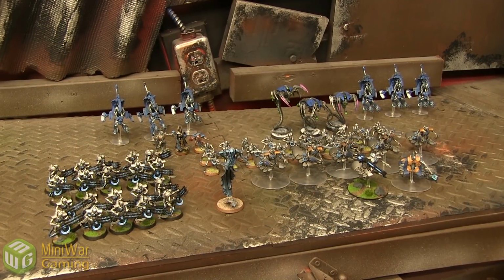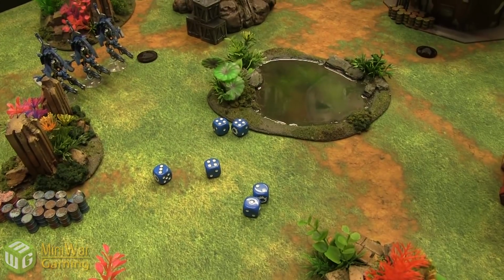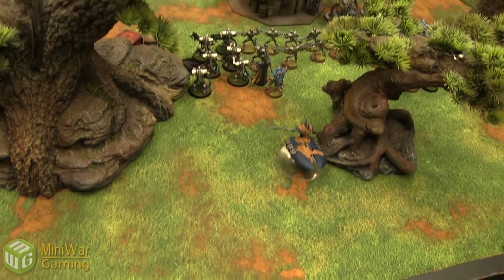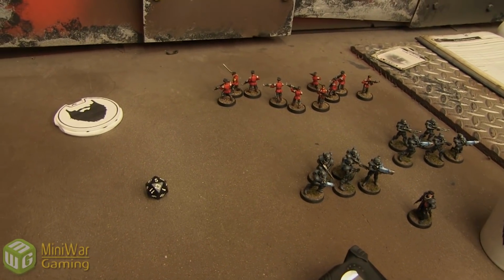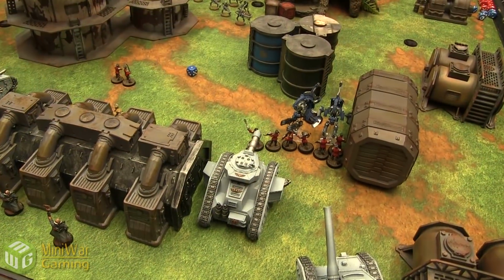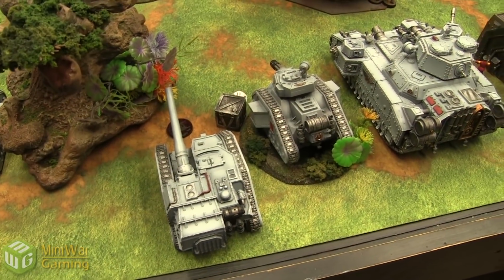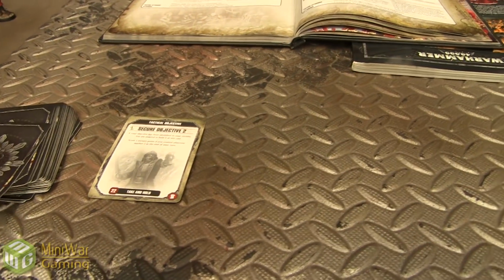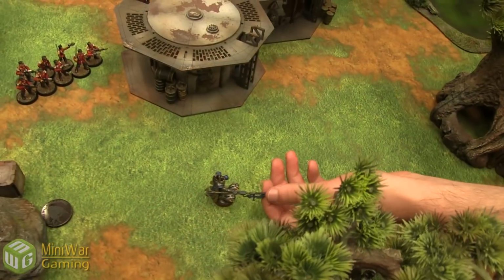Imperial Guard vs Necrons Warhammer 40k Battle Report Bearded Batrep Ep03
To watch the Deathwatch vs Blood Angels Battle Report, go

The Imperial Guard are back to face off against the Necrons in this 2000 point Batrep. Will the stalwart defenders of the Imperium have enough firepower to push back the undying Necrons?